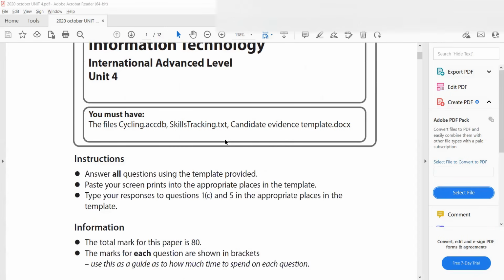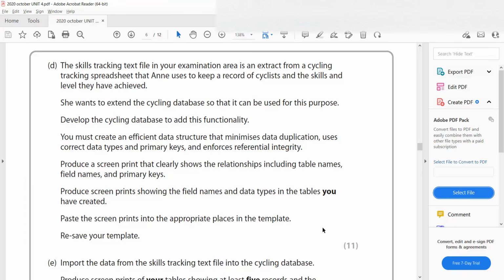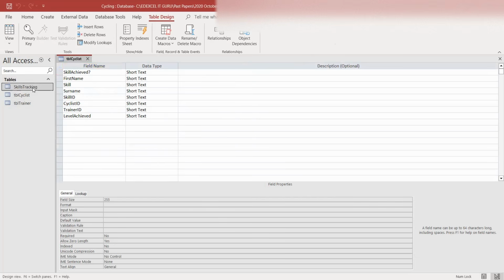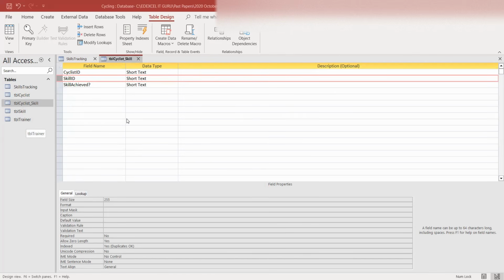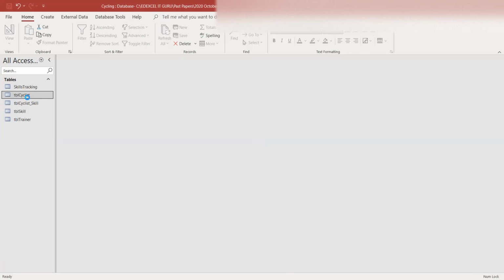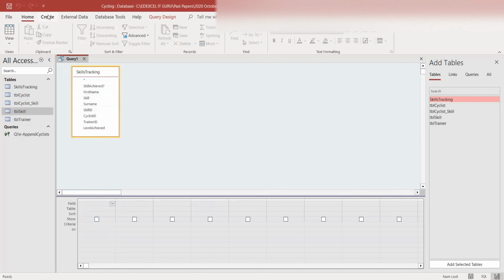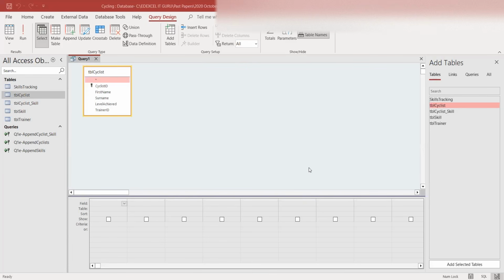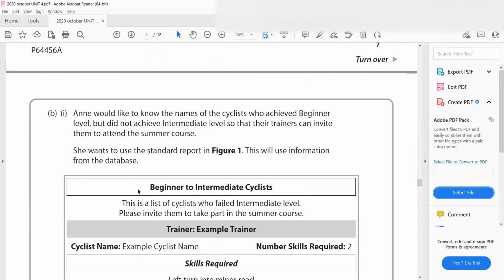Edexcel IAL - A2 - IT - Unit 4 - 2020 June Exam Paper Q1 & Q2 with tips -Part 1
Good Luck!

*Intro  and format of Edexcel IT Unit 4 exam paper*